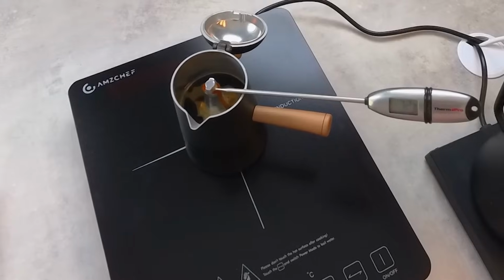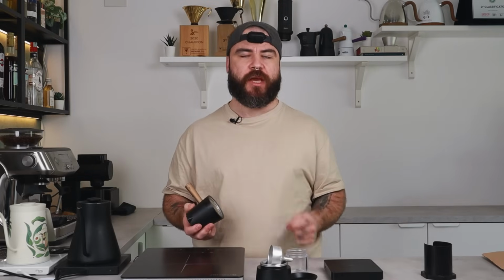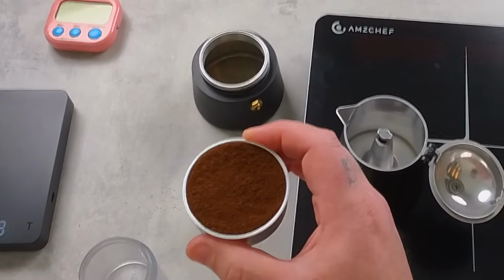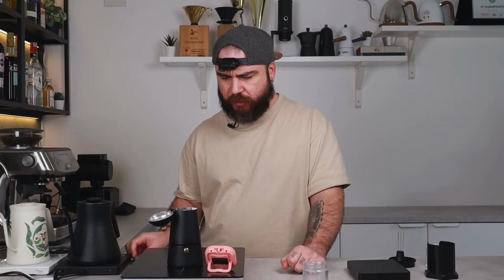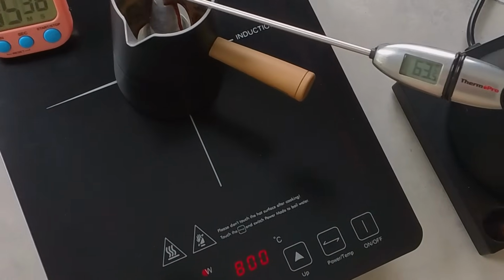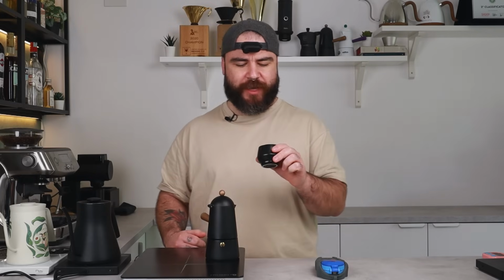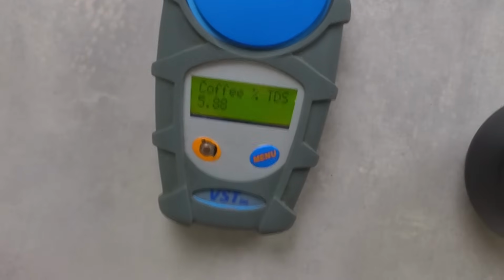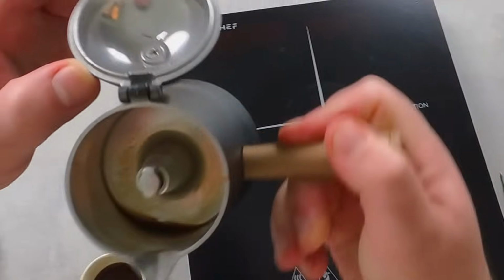Moka Pot with Paper Filter? More Intensity Without Finer Grind! (Ep.3)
Paper Filters (Amazon)
Induction Hob (Amazon)
WDT Distribution Tool (Amazon)
Dosing funnel 54mm for 3 cups Moka (Amazon)

📷 MY RECORDING GEARS 📷
Camera (Amazon)
Insta360 go 3s (Amazon)
Light + Soft Box (Amazon)
Soft Box (Amazon)
Camera Tripod (Amazon)
Microphone (Amazon)
Light Tripod (Amazon)

In this third episode of my Moka Pot + Induction series, I’m testing a new variable: using an Aeropress paper filter inside the Moka pot! The goal? More extraction, more intensity, and richer coffee—without having to grind finer like in the previous video.